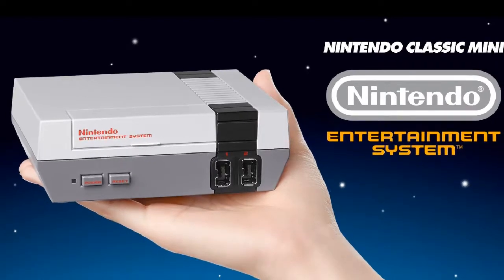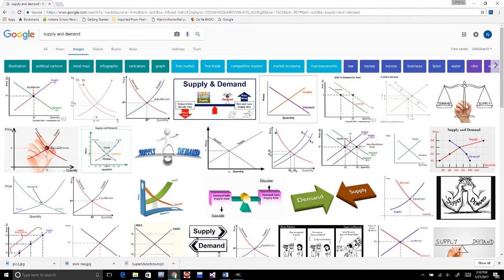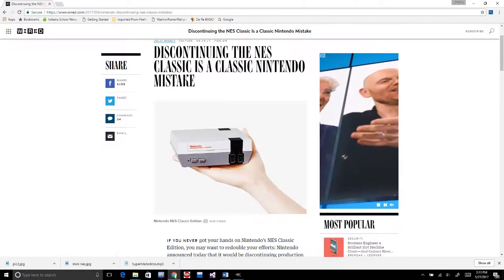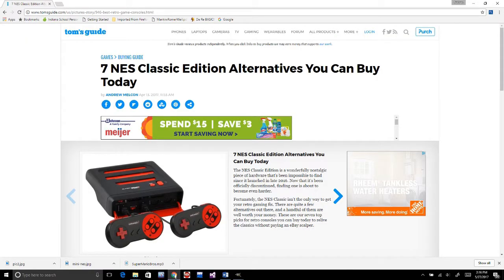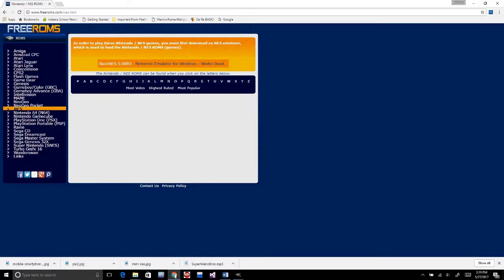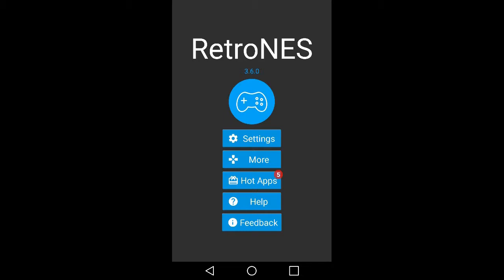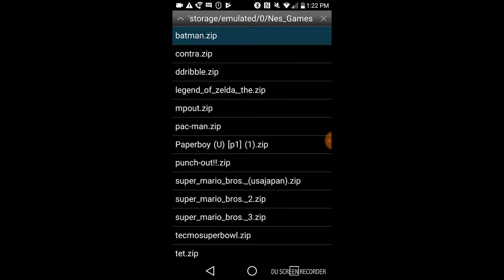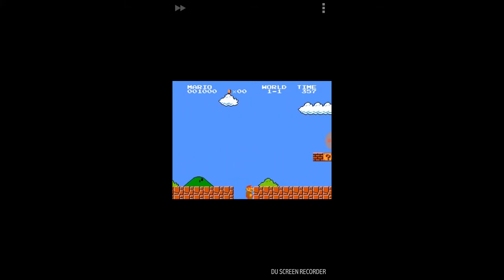How to use your phone as an NES Classic Alternative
A short video on how to use your smart phone to play classic NES games.